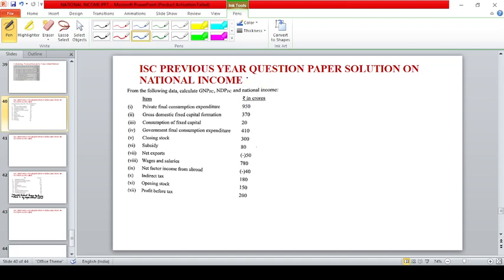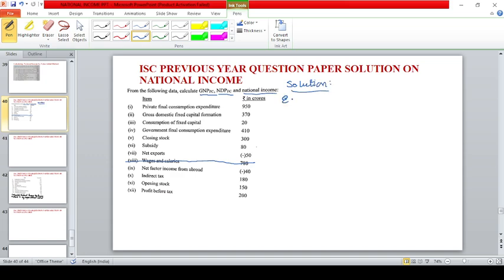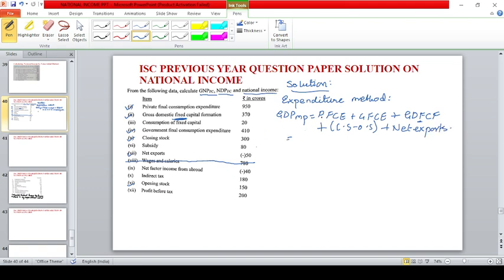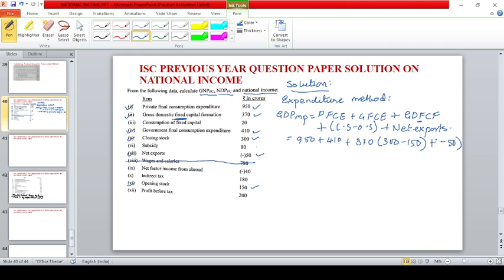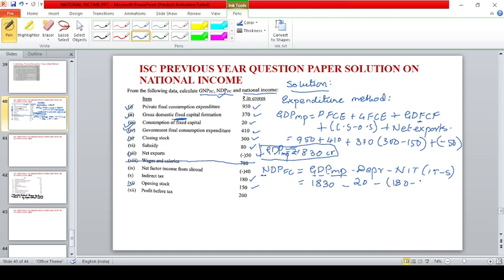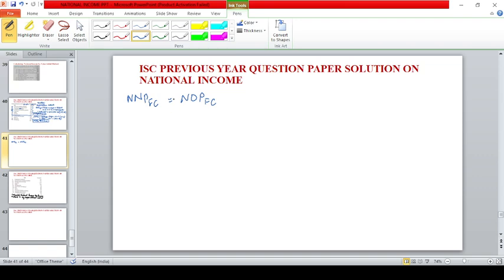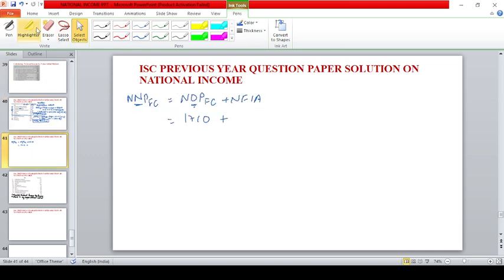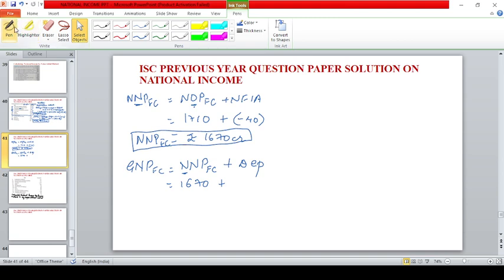SOLUTION FOR QUESTION BASED ON NATIONAL INCOME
NATIONAL INCOME CBSE & ISC